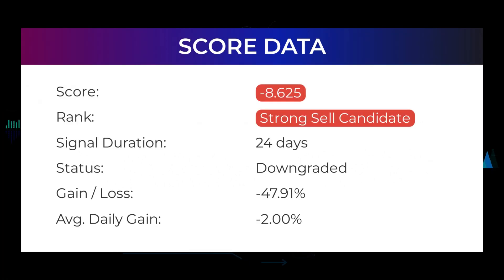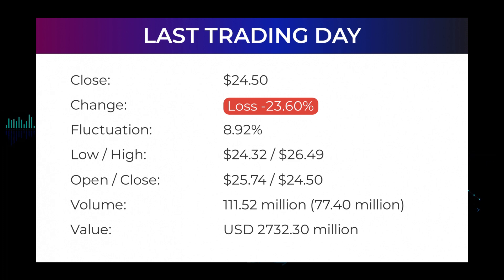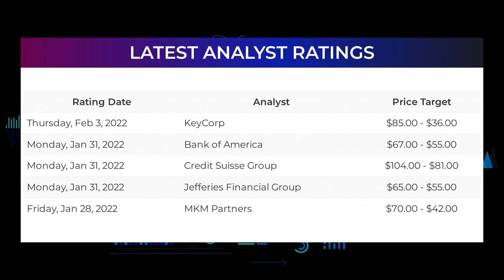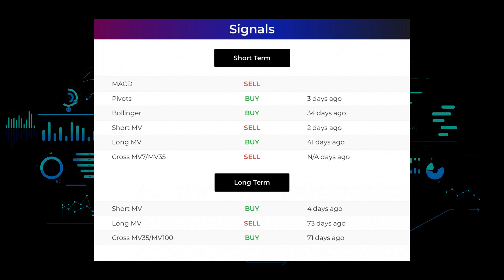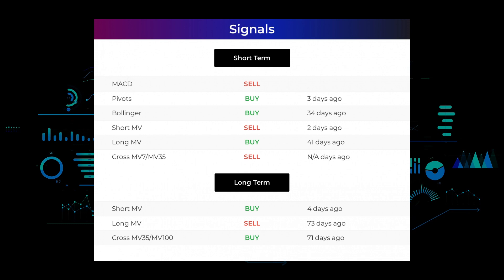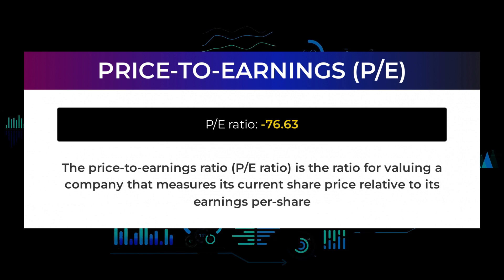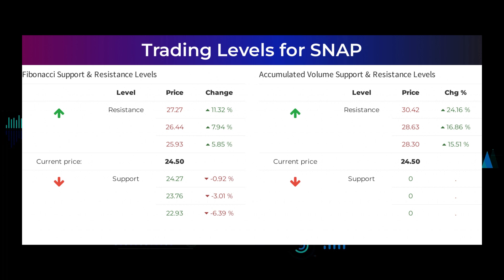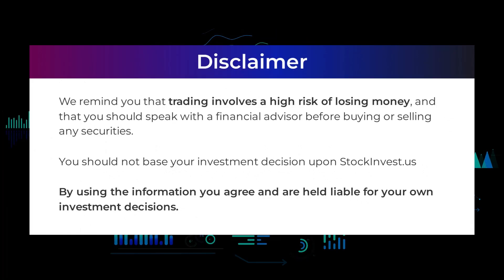SNAP Price Predictions - Snapchat Stock Analysis for Friday, February 4th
Snap Inc. Stock Prediction and Forecast [SNAP]

SNAP price prediction was made on February 4th, 2022.

We go over the SNAP stock - Snap Inc stock and give our stock price prediction on the SNAP stock, our SNAP stock price analysis, and stock price forecast on SNAP for Friday, February 4th.
MSFT Stock Analysis - Snap Inc Stock Price Prediction for Friday, February 4th

SNAP STOCK: THIS IS A SNAP STOCK PRICE PREDICTION, SNAP STOCK PRICE ANALYSIS, AND A SNAP STOCK PRICE FORECAST VIDEO.